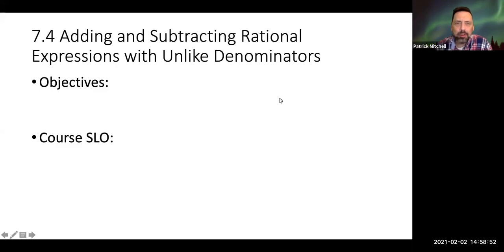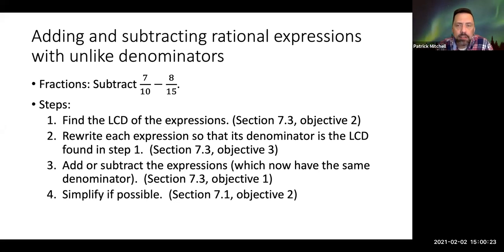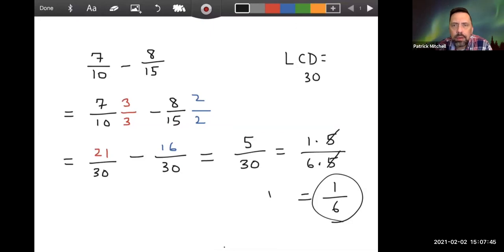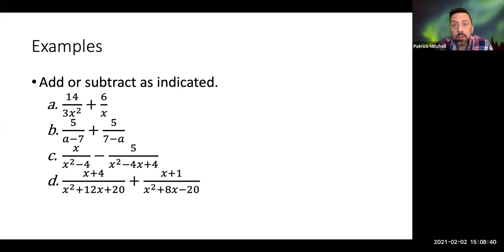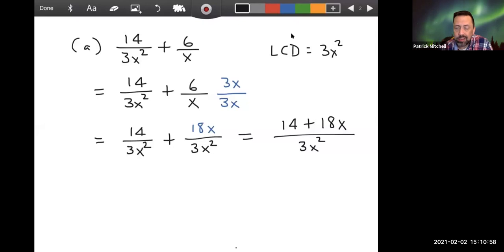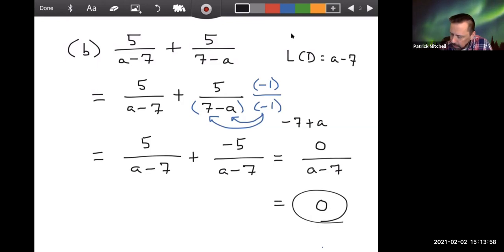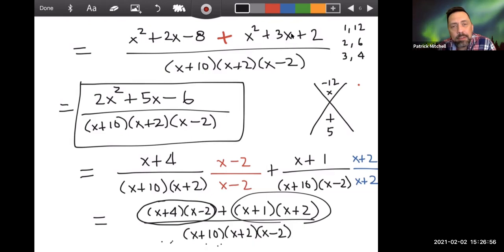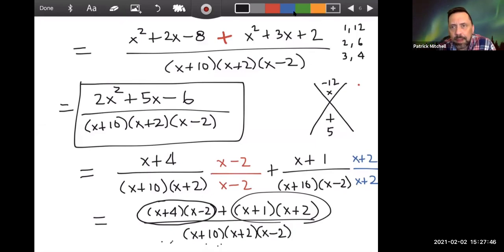7.4 Adding and Subtracting Rational Expressions with Unlike Denominators